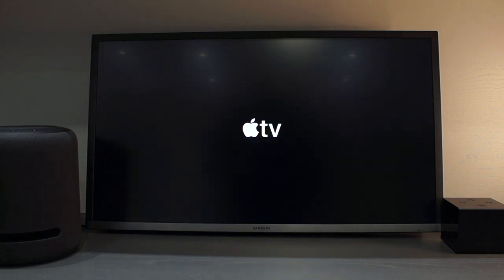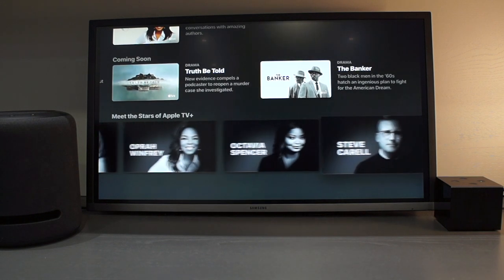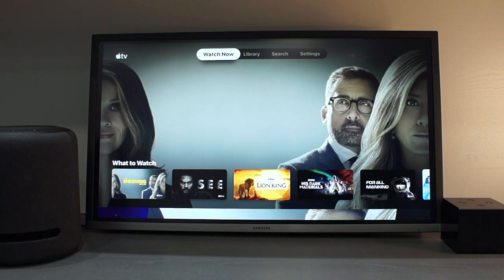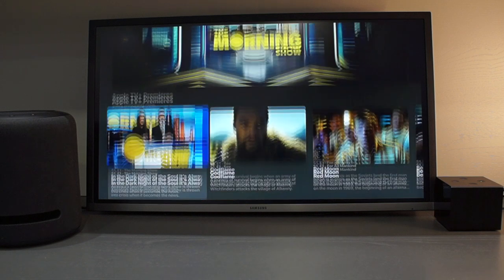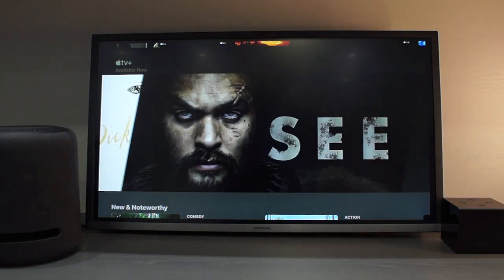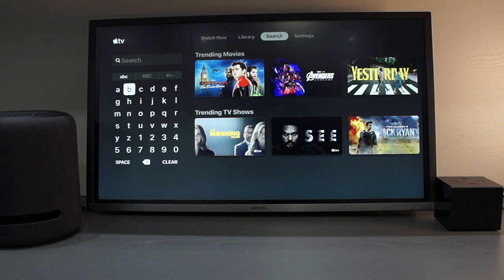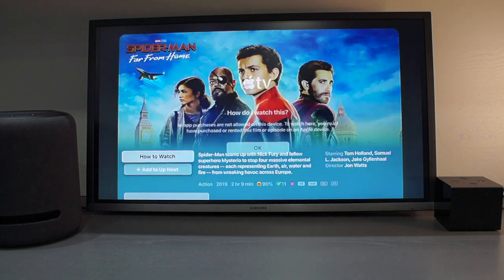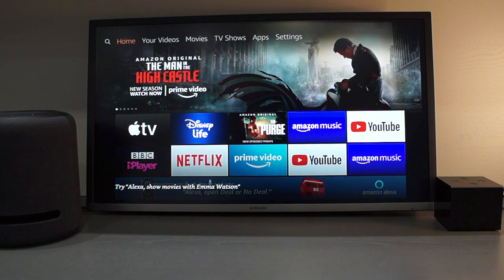Apple TV on Amazon Fire TV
In this video I will show you how to set up and use the Apple TV app on the amazon fire TV,. This works with the Fire TV stick, fire TV stick 4K and fire TV cube.

I will also show you how to use the app to view shows on apple tv+. For example the morning show and see.

Echo Studio
Fire TV Cube
Fire TV Stick

UK
Echo Studio
Fire TV Cube
Fire TV Stick 4K
Fire TV Stick